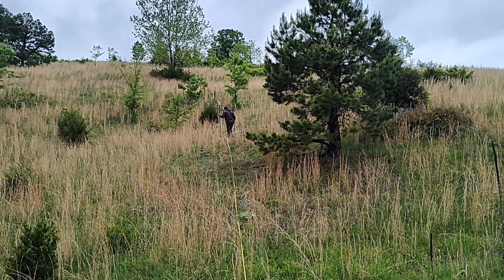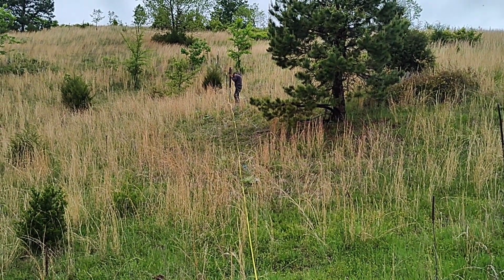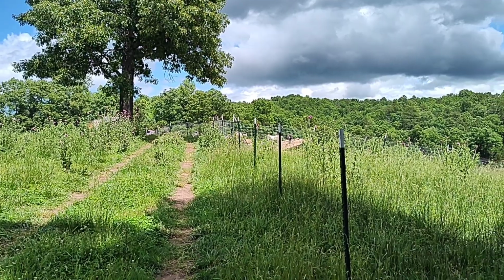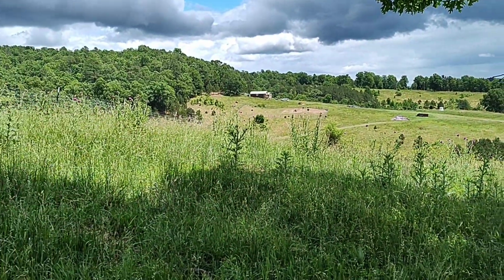Fencing Pasture Part 1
Fish or Price Ranch
Flippin, Arkansas 72634